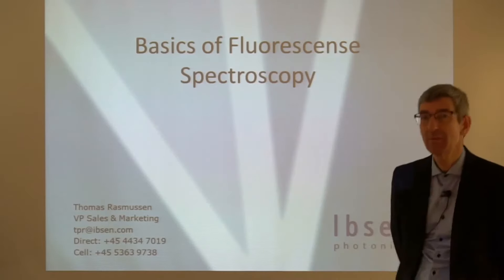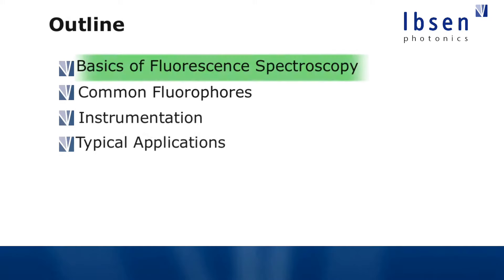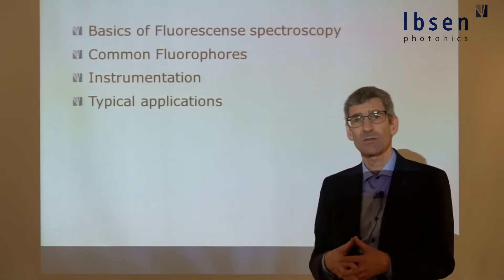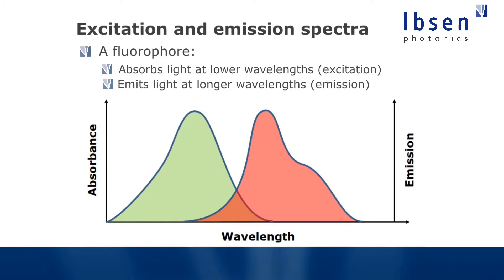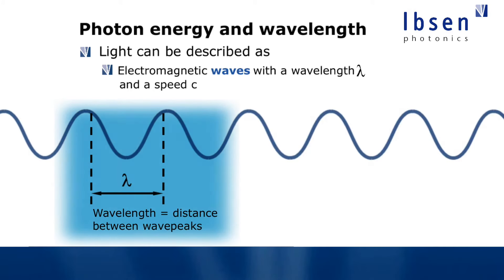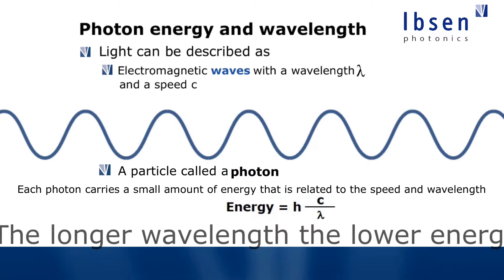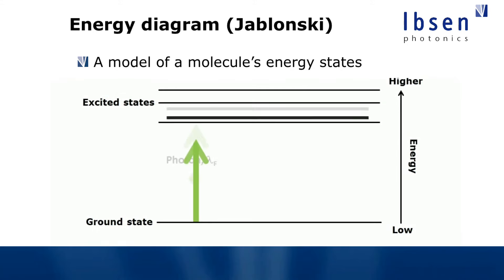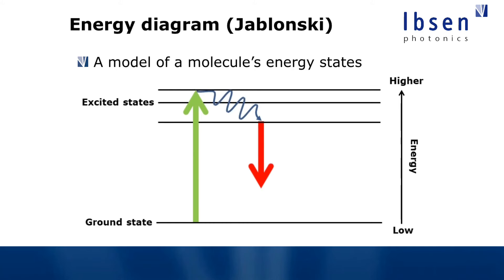Fluorescence Spectroscopy Tutorial - Basics of Fluorescence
There are different types of spectroscopy methods that you can use, and it can be difficult to choose for a given application. However, when you are dealing with biological material such as analyzing plants, human and animal tissue or perhaps DNA, fluorescence spectroscopy is a good choice for you.  Watch this video and learn about the basic principles of Fluorescence spectroscopy.